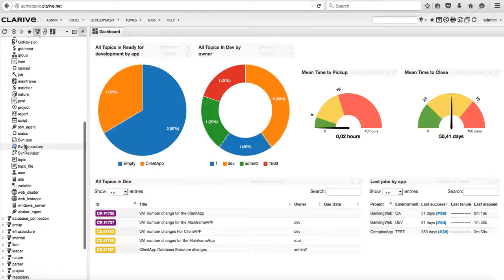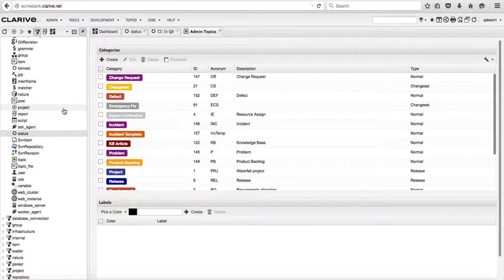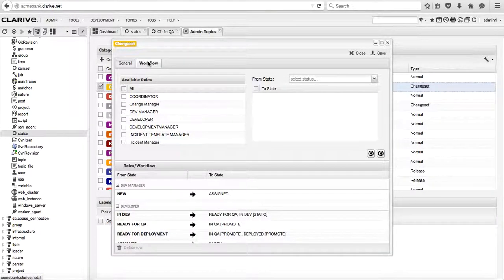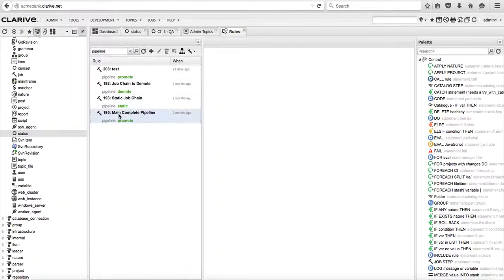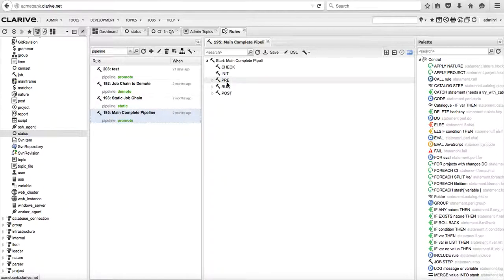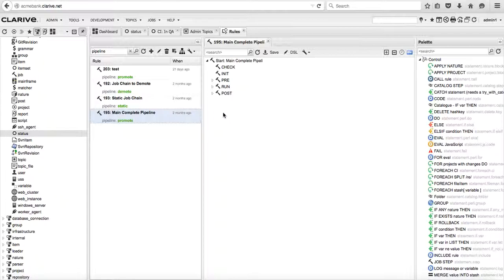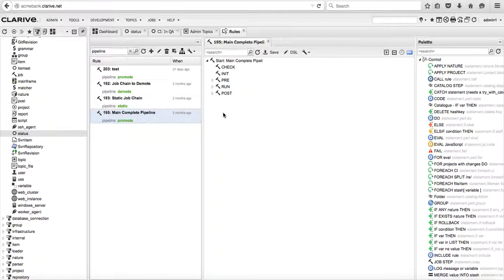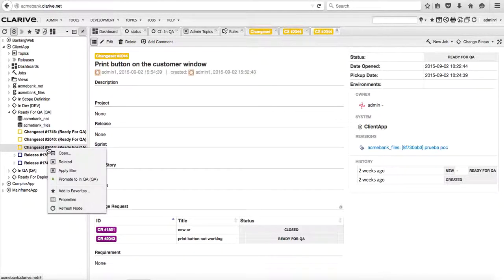Deployment basics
In this session we are going to show you, the prerequisite’s to deploy and how start a changeset deployment.